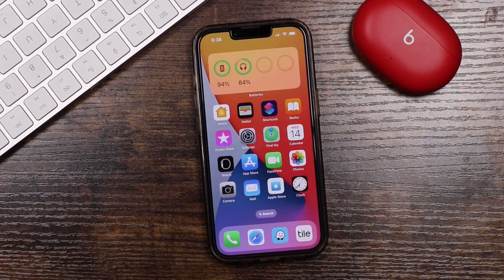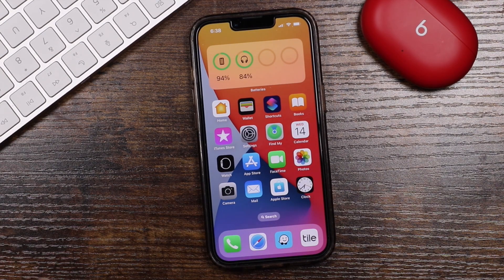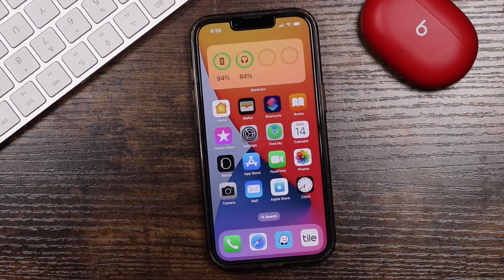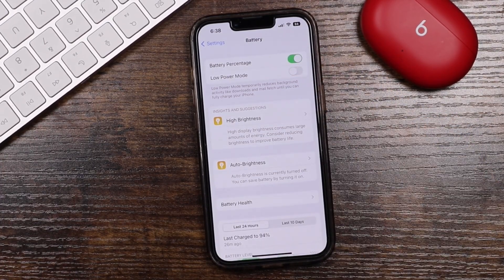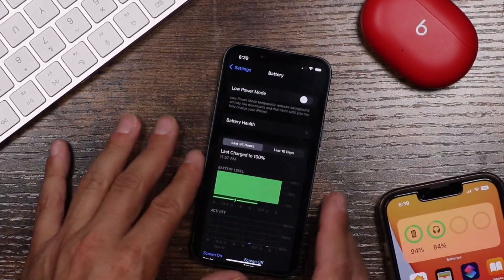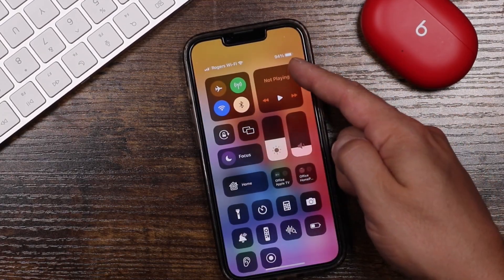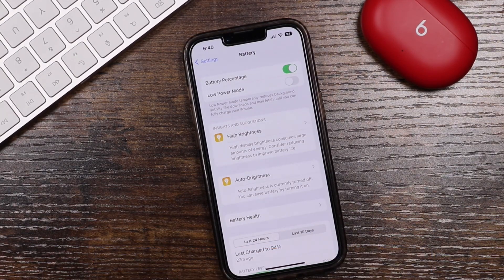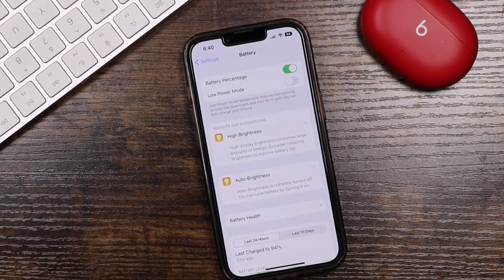How To Show Battery Percentage On The iPhone - iOS 16 Battery %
In this YouTube iPhone Tutorial you will learn how to show battery percentage on the iPhone. The iOS 16 Battery % is a welcome feature that brings back the battery percent icon to the top right of the iPhone. You can learn how to add the battery percentage to iPhone 14 Pro Max all the way to the iPhone 8 as long as you have Apples latest iOS 16 software installed. These are just one of the new iOS 16 features.